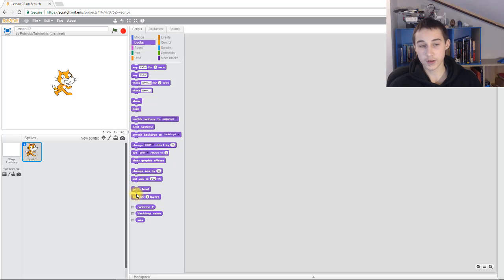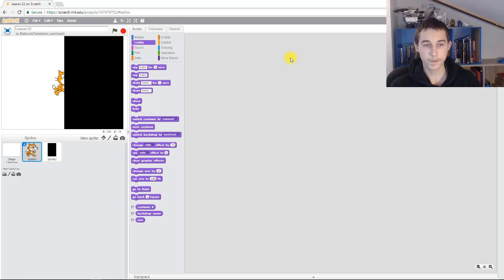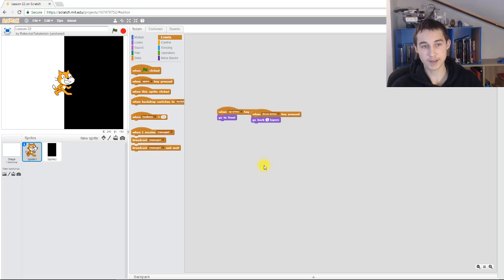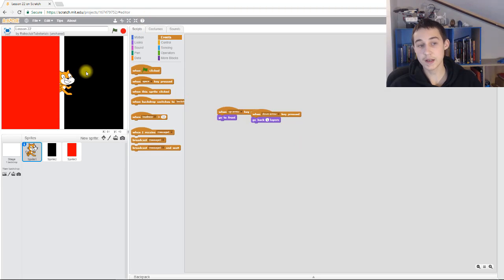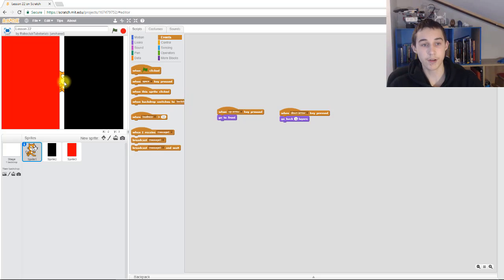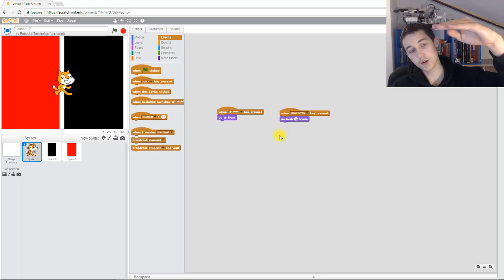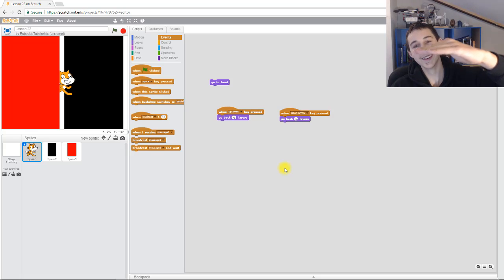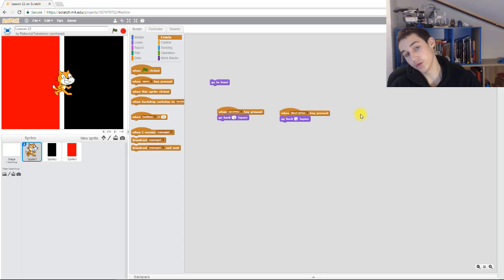Lesson 22 Layers